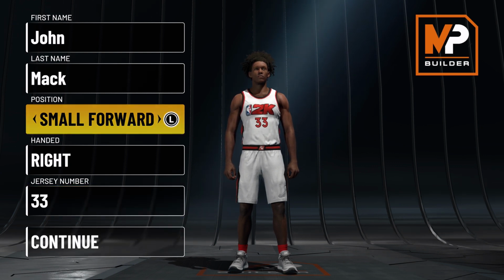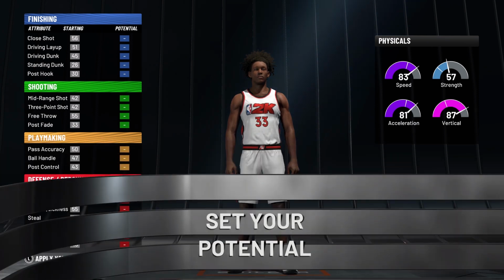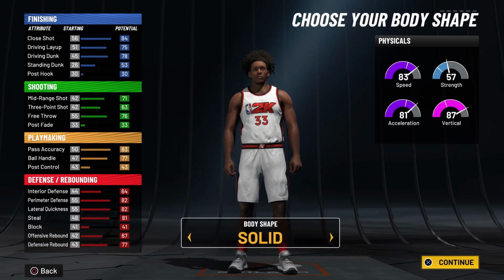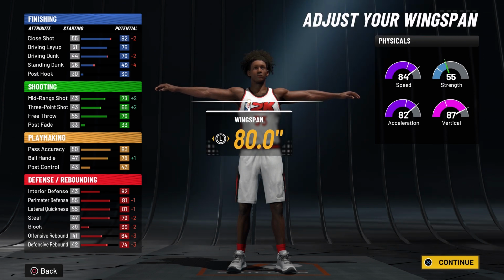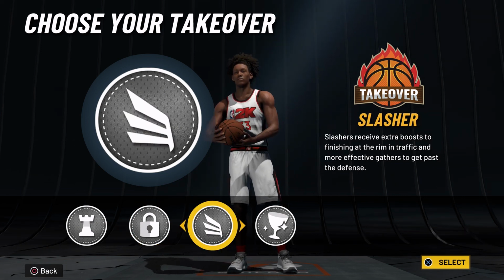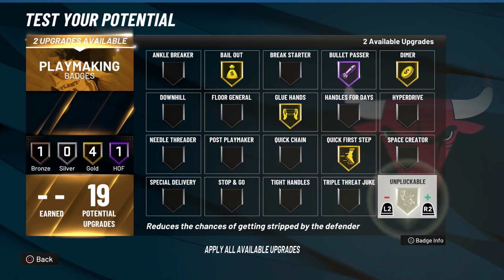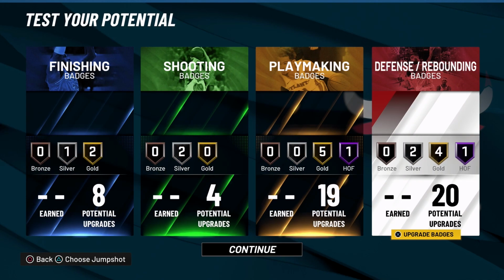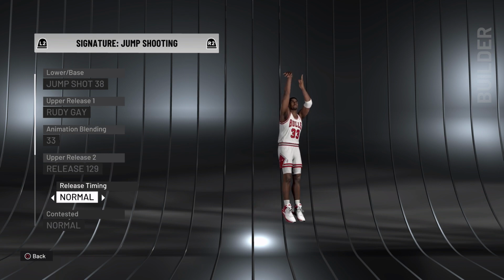NBA 2K22 SCOTTIE PIPPEN BUILD IS A LOCKDOWN POINT FORWARD - 51 BADGES - BUILD & JUMPSHOT FIX!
0:00 - Intro
0:27 - Build
3:43 - 99 Overall Stats
5:13 - Badges
6:51 - Jumpshot
8:00 - Outro